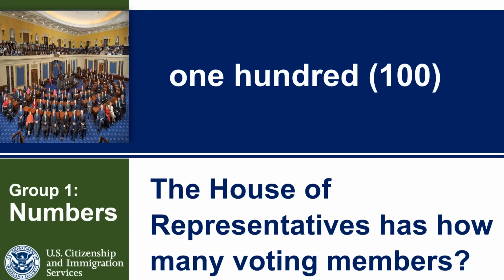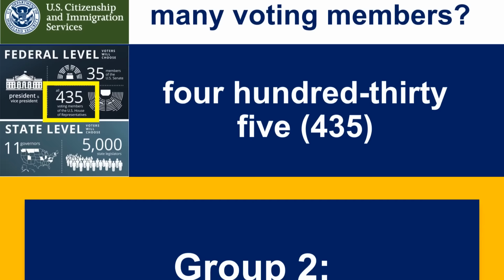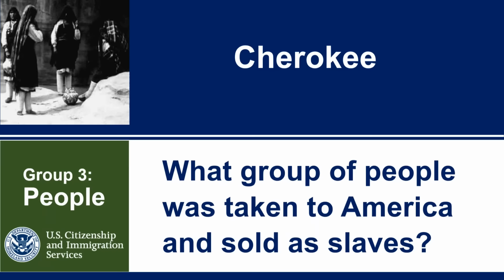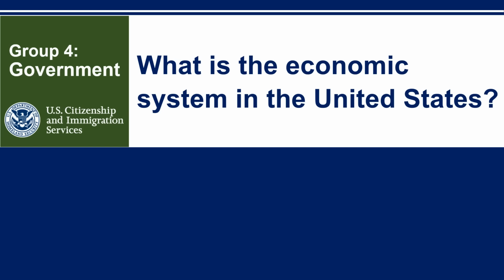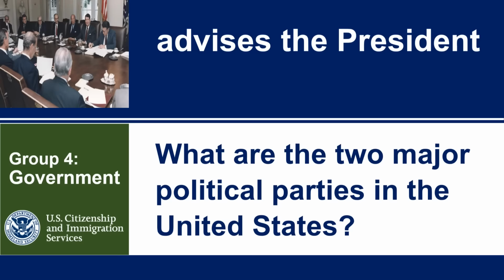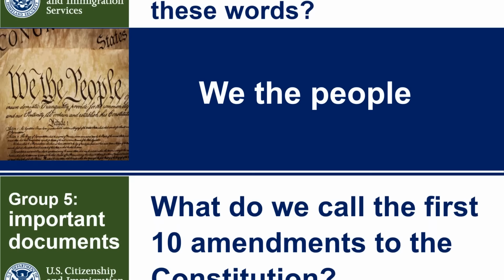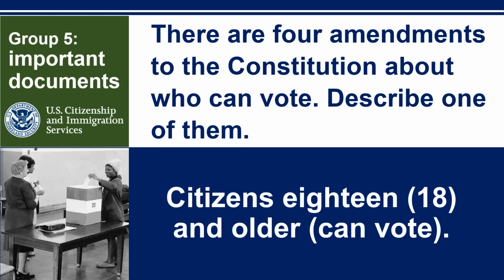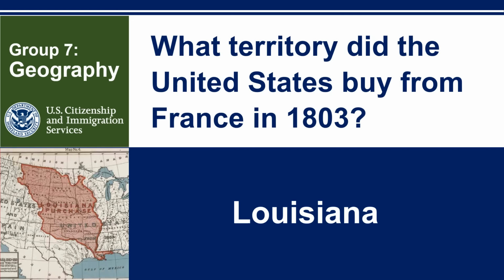100 Civics Questions 2023 by 9 Groups for the US Citizenship interview (2008 Version, easy to learn)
100 Civics Questions 2023 by 9 Groups for the US Citizenship interview (2008 Version, easy to learn and remember)

The questions are based on the civics questions you'll be asked during your citizenship interview, so you'll be well-prepared for the challenge. Watch this video now and get started on your path to citizenship!

In this video, we are providing 100 Civics Questions 2023 by 9 groups for the US Citizenship interview. The questions are based on the civics questions you'll be asked during your citizenship interview, so you'll be well-prepared for the challenge. Watch this video now and get started on your path to citizenship!

If you want to become an American, it is your responsibility to learn about US History and the Constitution. This video will provide you with 100 Civics Questions that you can use to prepare for the US Citizenship Interview. The US Citizenship Interview is a test that you will take in order to become a US Citizen. This video will help you pass the test!

❤️ Timestamp:
00:00| Introduction
00:10| Group 1: Numbers
02:55| Group 2: Dates
05:04| Group 3: People
13:01| Group 4: Parts of the government
22:12| Group 5: Important documents
27:10| Group 6: Rights and Responsibilities
31:51| Group 7: Geography
36:48| Group 8: Wars and Events
41:52| Group 9: Location-based questions

This channel is dedicated in helping immigrants prepare and pass the Naturalization Interview and Tests for U.S. Citizenship.Our videos will be posted from this channel like how to prepare for the Naturalization Interview. Some topiccs are 100 civics questions,  N-400, Sample Interview,  Engligh Speaking and Writing Test, US Citizen Exams and more.

© Copyright video by "Learn English 4u"  ☞ Do Not Reup